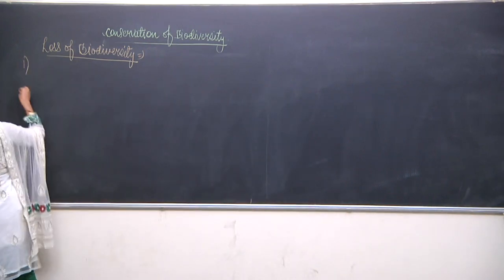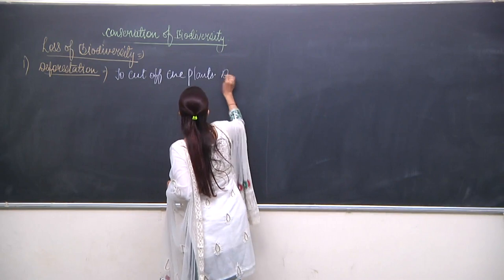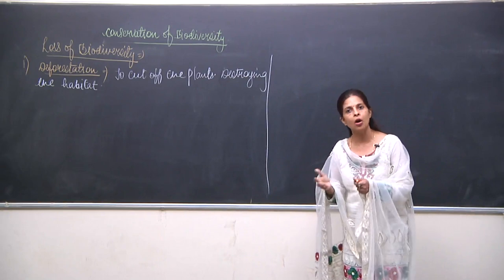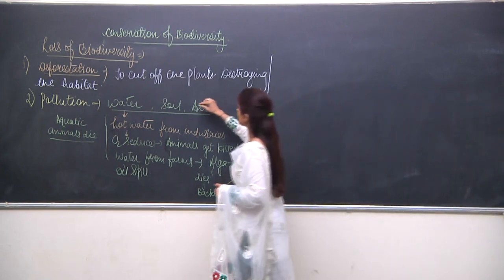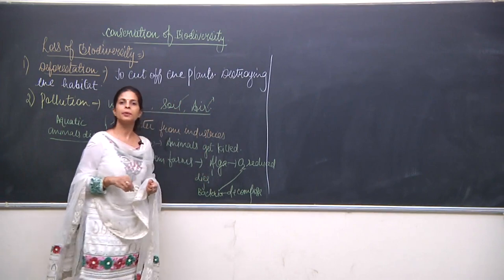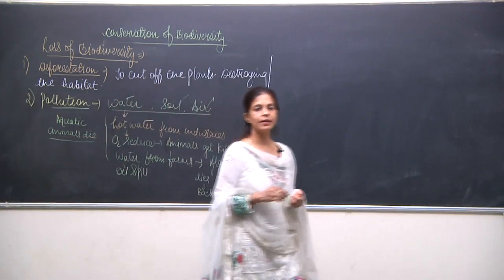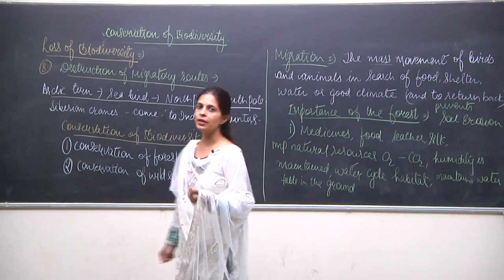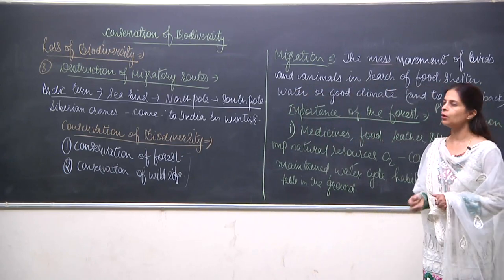Conversation of Plants and Animals for Class 8th - 02/08